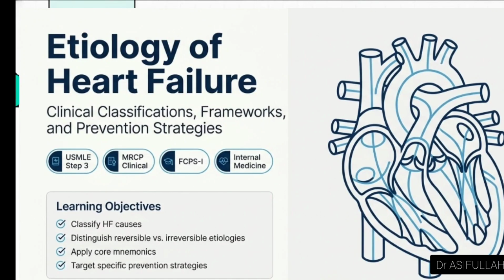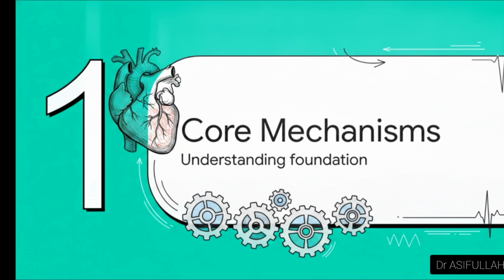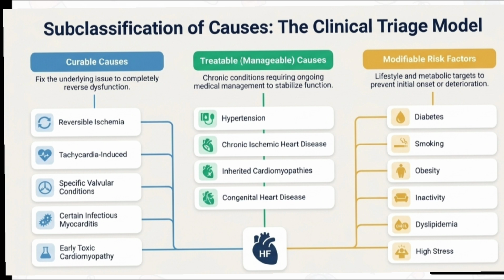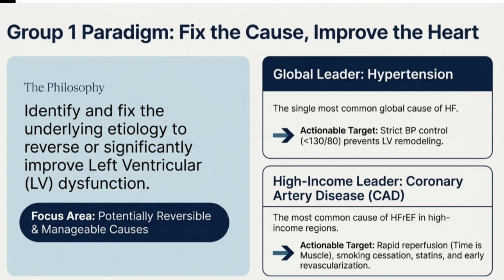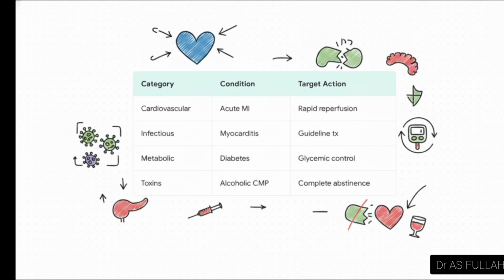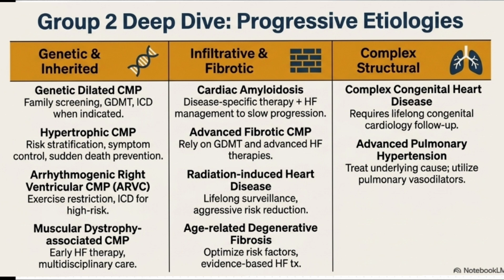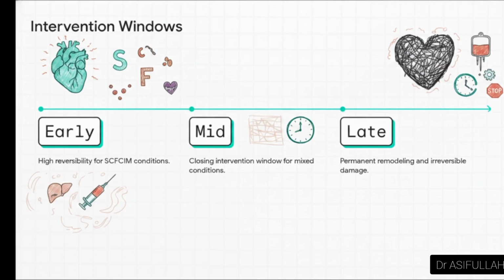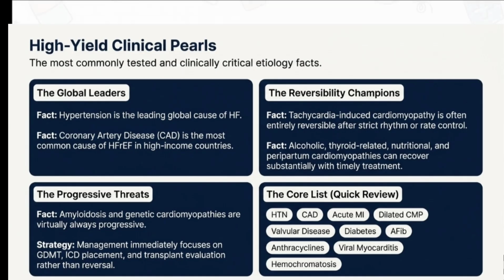Cardiorespiratory Module Theme-2 LO-21 | Heart failure | Etiology • Causes | 2026